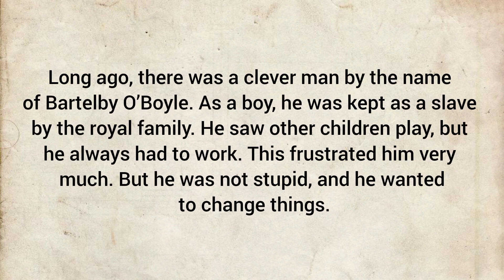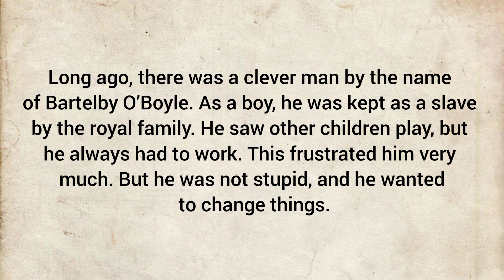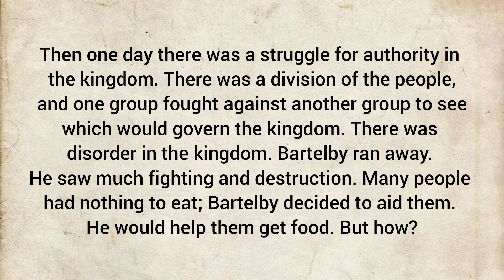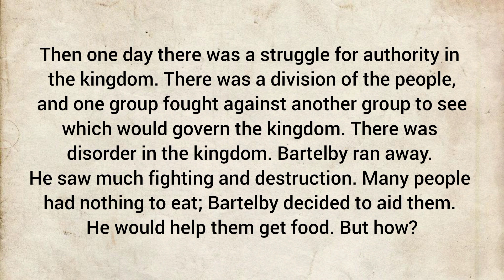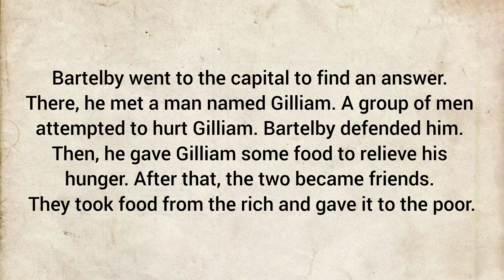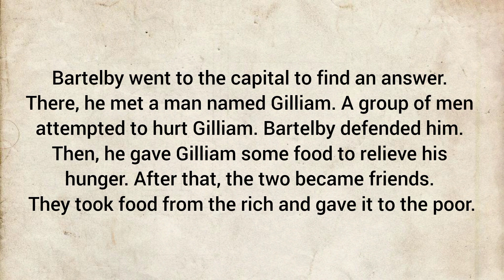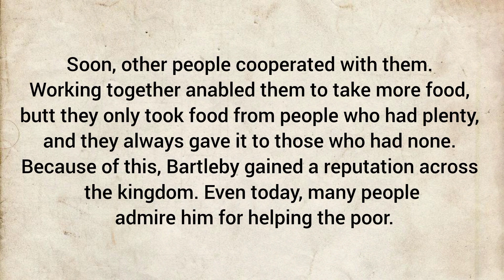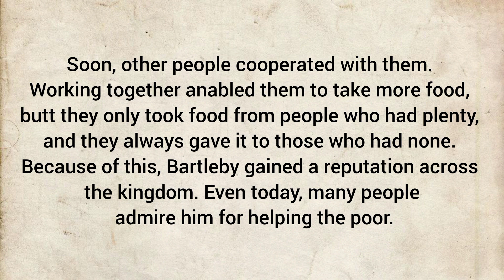learn English through story 🔥 level A2 - THE TALE OF BARTELBY O’BOYLE Story - Learn English